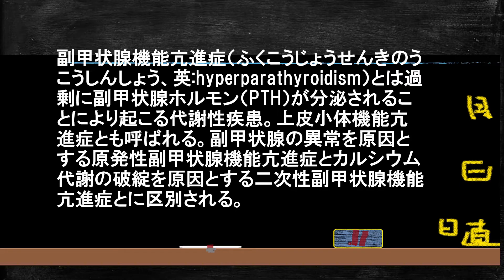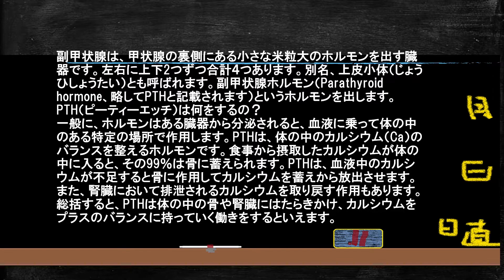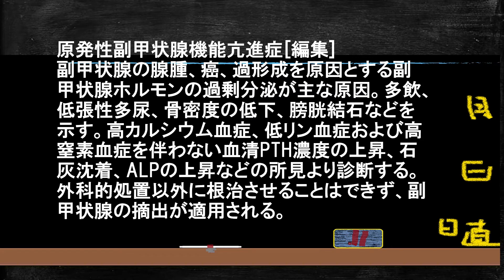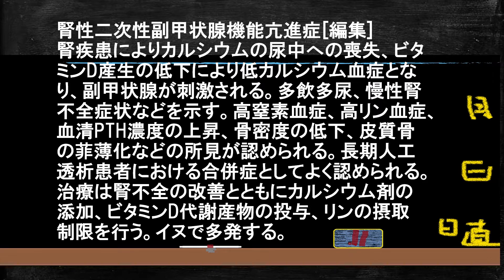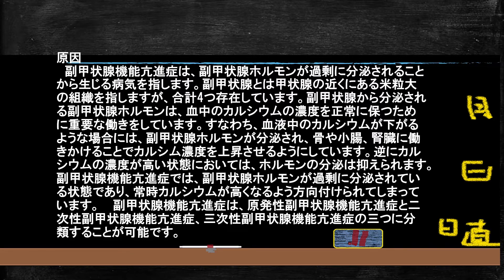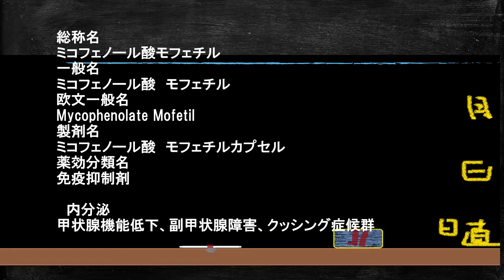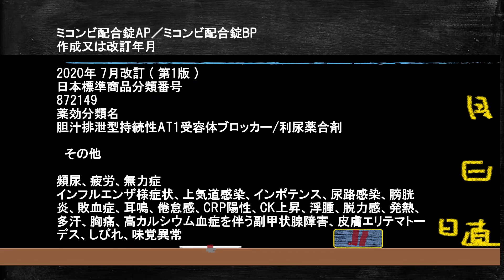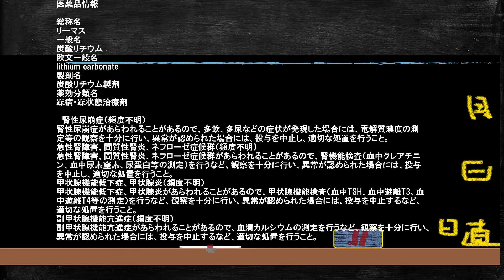副甲状腺機能亢進症の原因は腫瘍、栄養性、腎臓疾患ともう２つ、・・・・・と…です。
動画の説明。副甲状腺機能亢進症の原因について詳しく解説しています。

副甲状腺機能亢進症（ふくこうじょうせんきのうこうしんしょう、英:hyperparathyroidism）とは過剰に副甲状腺ホルモン（PTH）が分泌されることにより起こる代謝性疾患。上皮小体機能亢進症とも呼ばれる。副甲状腺の異常を原因とする原発性副甲状腺機能亢進症とカルシウム代謝の破綻を原因とする二次性副甲状腺機能亢進症とに区別される。

　副甲状腺は、甲状腺の裏側にある小さな米粒大のホルモンを出す臓器です。左右に上下2つずつ合計４つあります。別名、上皮小体（じょうひしょうたい）とも呼ばれます。副甲状腺ホルモン（Parathyroid hormone、略してPTHと記載されます）というホルモンを出します。PTH（ピーティーエッチ）は何をするの？一般に、ホルモンはある臓器から分泌されると、血液に乗って体の中のある特定の場所で作用します。PTHは、体の中のカルシウム（Ca）のバランスを整えるホルモンです。食事から摂取したカルシウムが体の中に入ると、その99％は骨に蓄えられます。PTHは、血液中のカルシウムが不足すると骨に作用してカルシウムを蓄えから放出させます。

 総称名ミコフェノール酸モフェチル一般名ミコフェノール酸　モフェチル欧文一般名Mycophenolate Mofetil製剤名ミコフェノール酸　モフェチルカプセル薬効分類名免疫抑制剤　内分泌甲状腺機能低下、副甲状腺障害、クッシング症候群